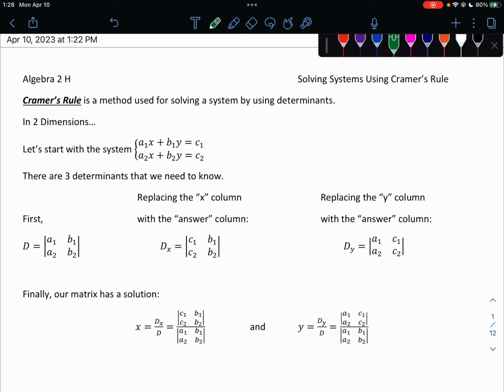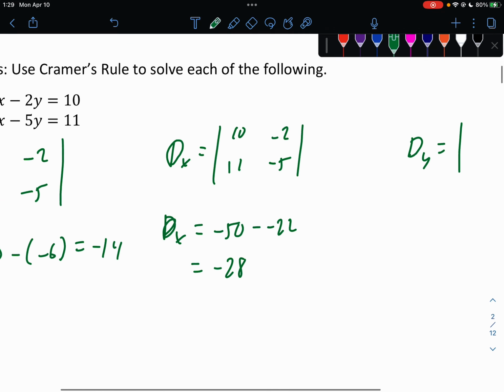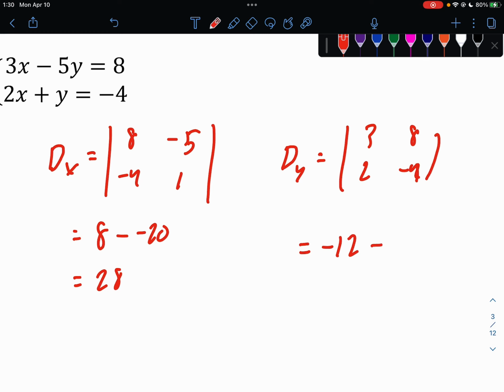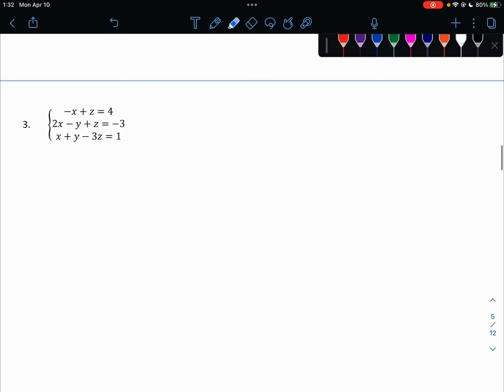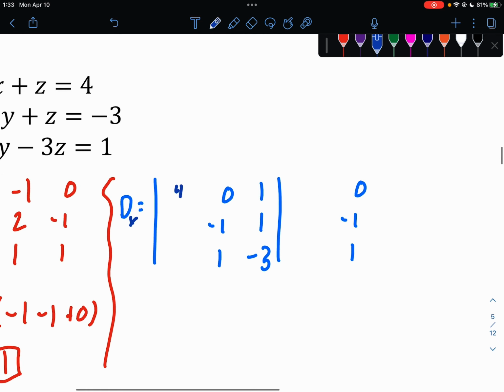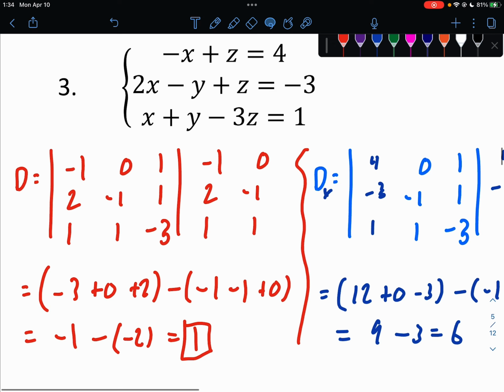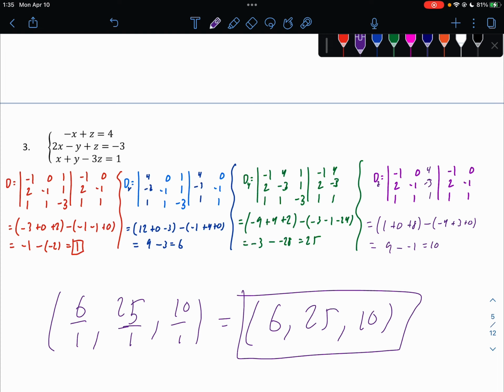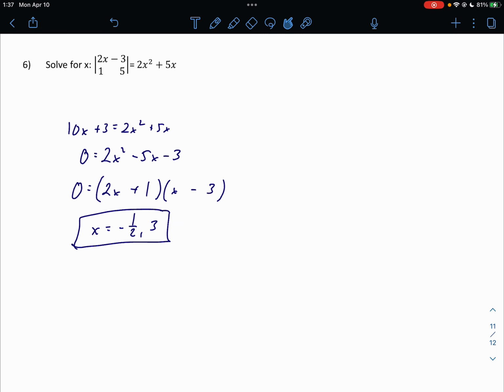Algebra 2 - Cramer’s Rule for Solving Systems